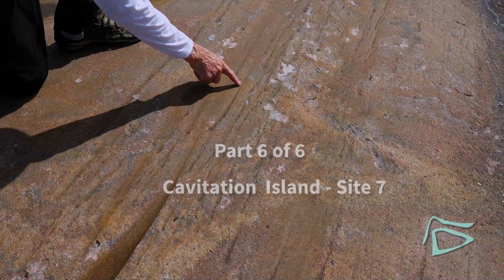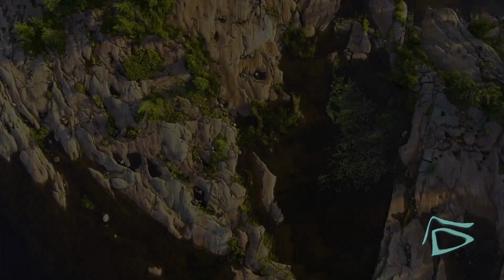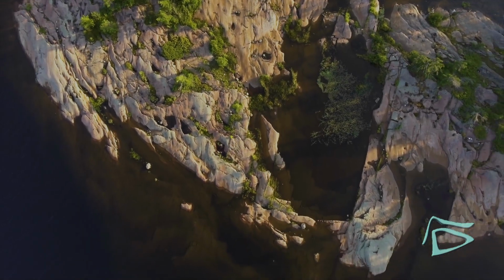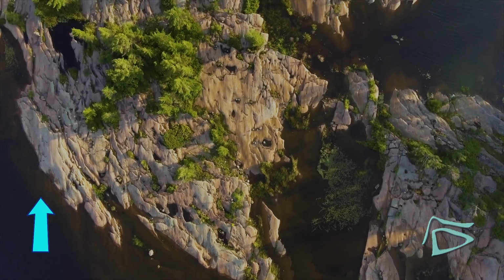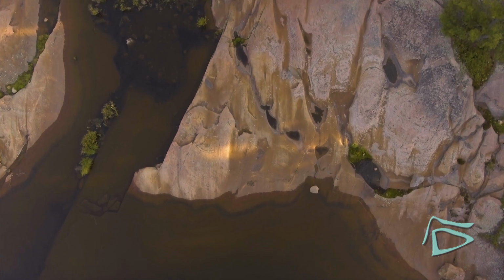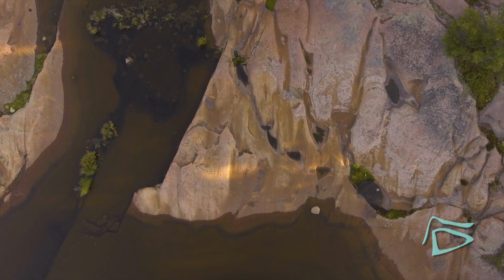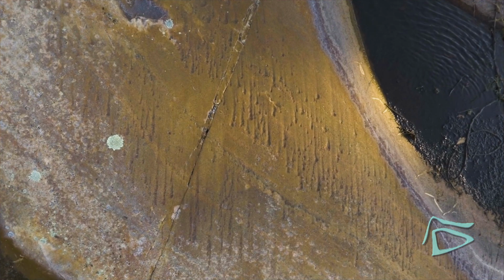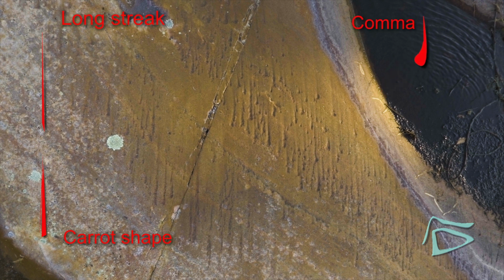Cavitation Island - Part 6 of 6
This series of 7 videos is joined to our publication; Georgian Bay bedrock erosion: evidence for regional floods, 2023;  in the Geological Survey of Canada Open file (8909) as a field report and survey in the area of French River, Ontario. The intro is followed by 6 videos that illustrate 7 sites among the 16 surveyed sites between 2017 and 2022.